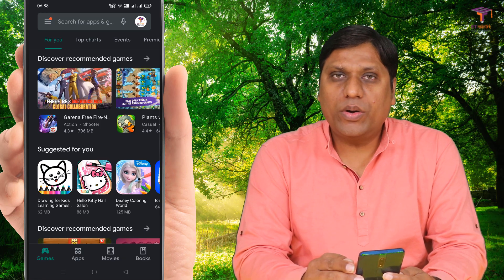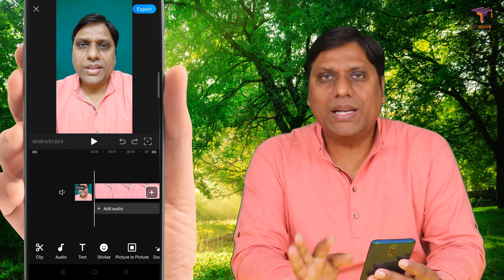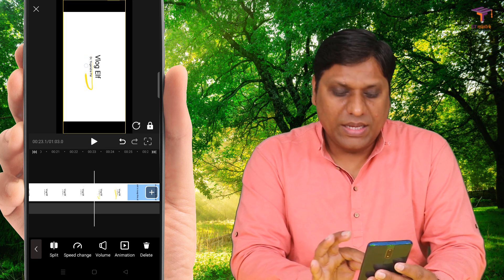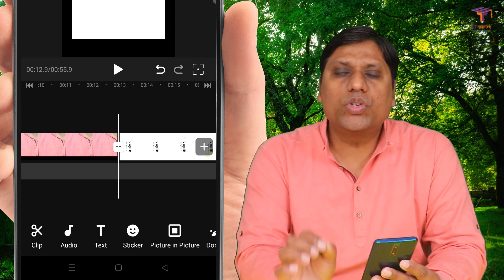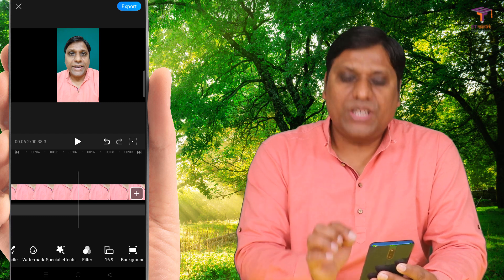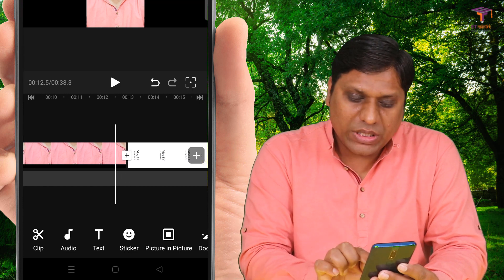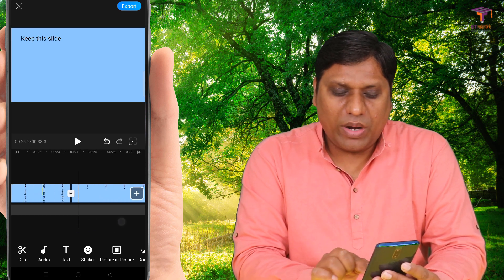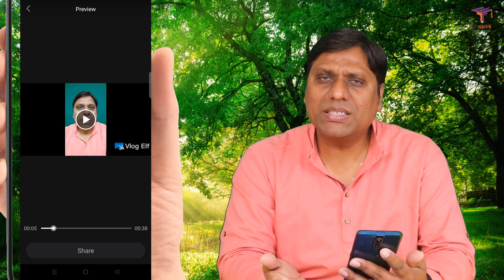EDIT VIDEOS FASTER | Android Video Editor for Teachers | Educational Video Editing on Mobile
Editing Educational Video can be a nightmare specially on your smartphone if you don't have a good video editor. I found one easy to use video editor that is perfect for teachers.

This video editor is known as Vlog Elf and can be downloaded from this

This video cover everything a teacher require to edit an educational video. It has everything required to create an educational video.

This is what you will learn from this video:
0:32 Introduction to Video Editing and Vlog Elf
1:04 ETmantra Logo Video
2:00 Import multiple clips in Vlog Elf Video Editor
3:20 Rearrange clips in Vlog Elf Video Editor
4:50 Remove unwanted portion from Video Clips
9:41 Rotate, Crop and resize a video clip
13:10 Adding / removing transition between two clips
18:00 Export Video in Sharable Format from Vlog Elf Video Editor

Try to do this yourself and let me know if you have any questions.